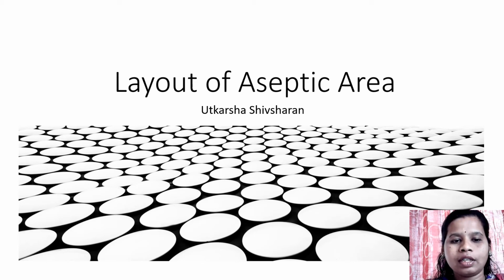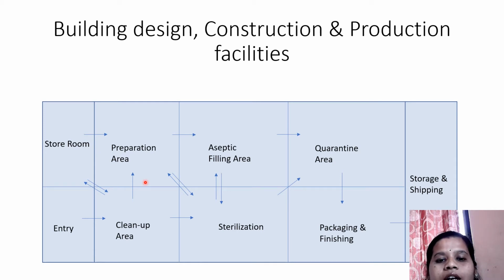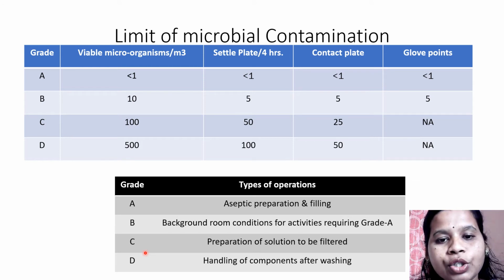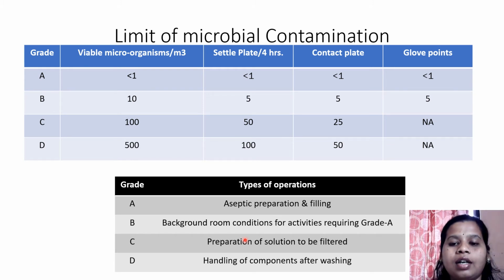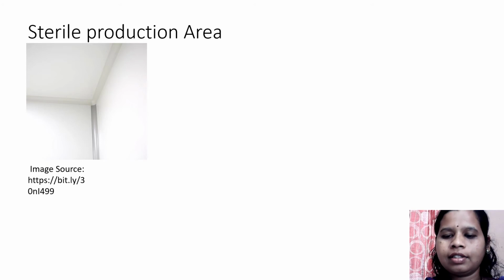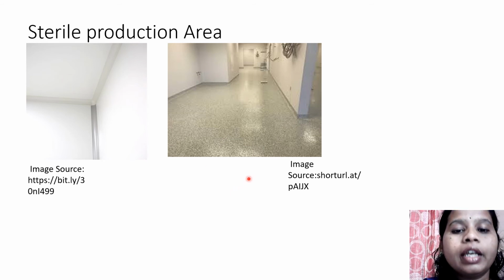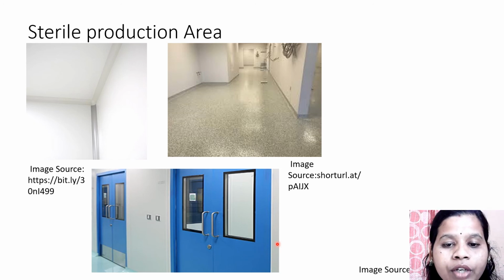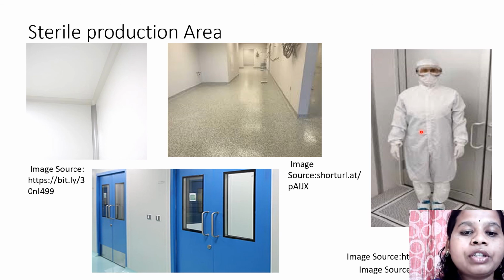Layout of Aseptic Area video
This video explains different areas in aseptic area. The different requirements of aseptic area.